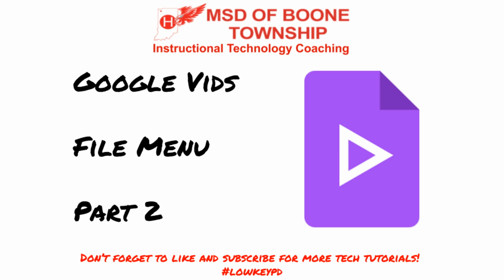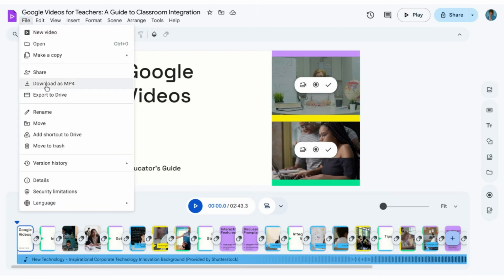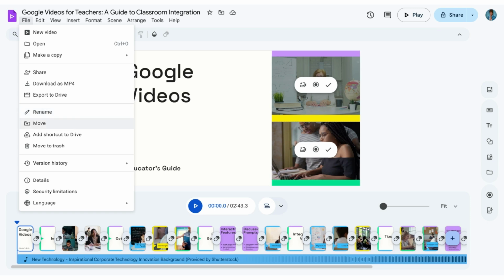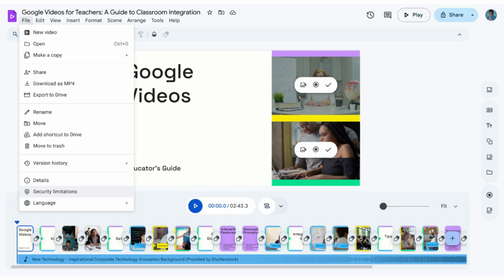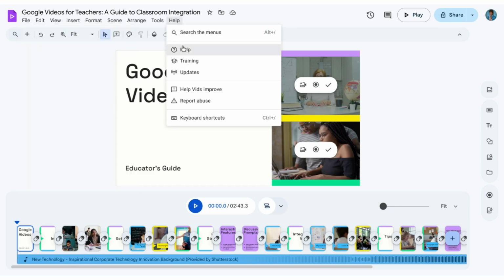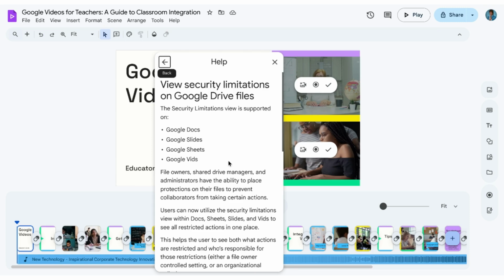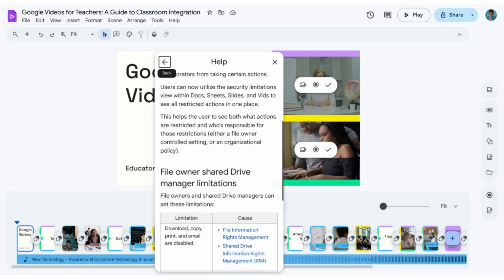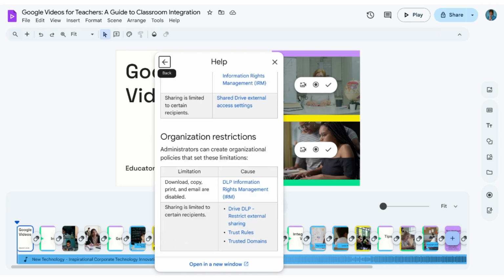Work Smarter, Not Harder: Google Vids File Menu (Part 2)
New to Google Docs and feeling a little lost in the file menu? This video is your guide to mastering file management and ensuring your documents are safe and organized. We'll start with the fundamentals: renaming your documents for easy identification and moving them to the right folders for seamless organization. Then, we'll dive into the power of version history, showing you how to track changes, revert to previous versions, and never lose your work. Finally, we'll cover essential security limitations within Google Docs, giving you the knowledge to protect your sensitive information. This tutorial is designed specifically for beginners, so no prior experience is needed. By the end, you'll be a Google Docs file management pro!